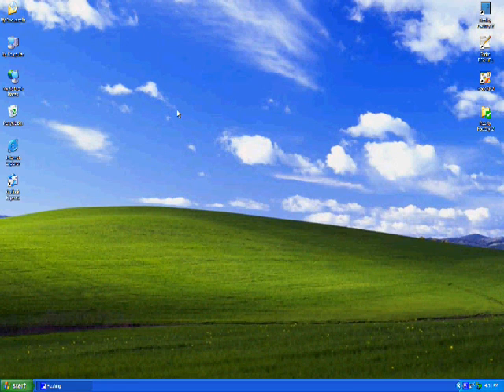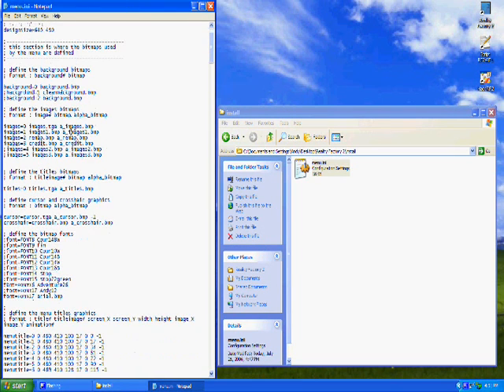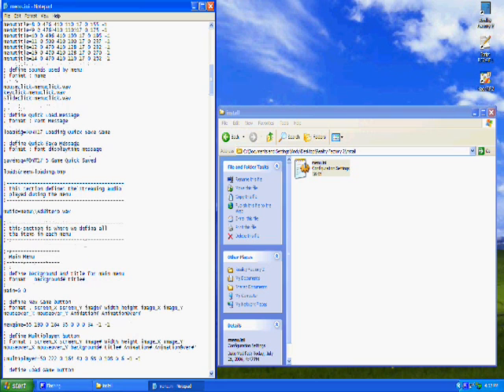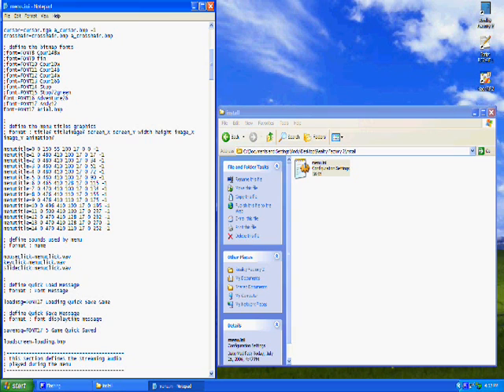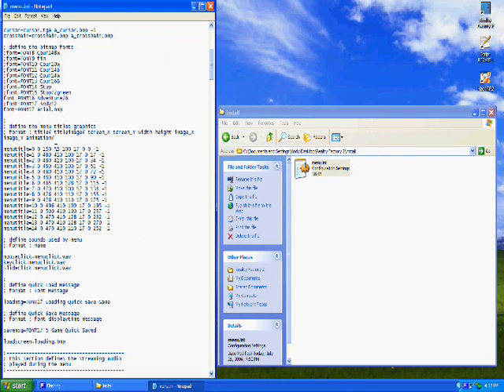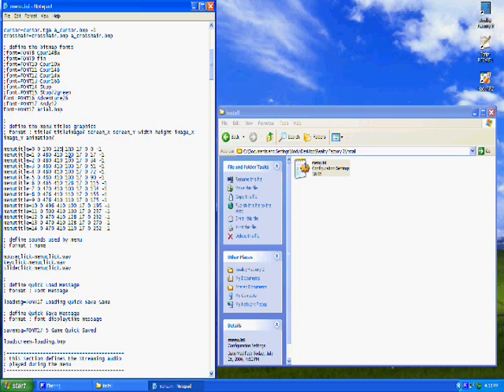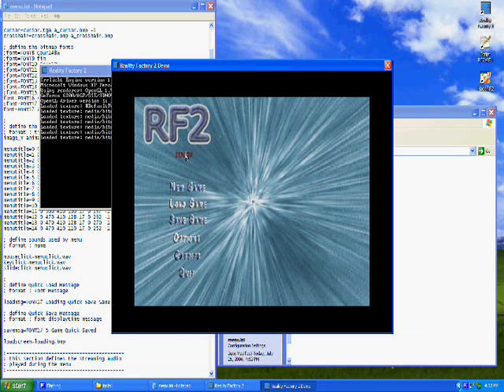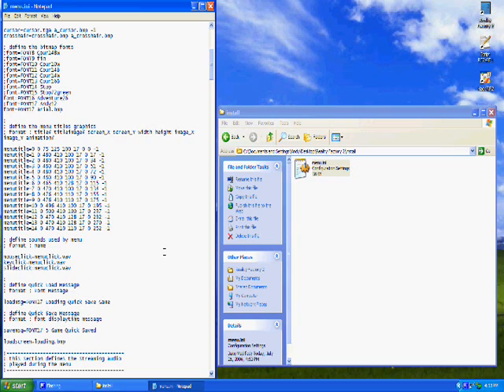Reality Factory 2 Introduction - Part 2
The second video in a series introducing Reality Factory 2, a free, open source game creation suite.